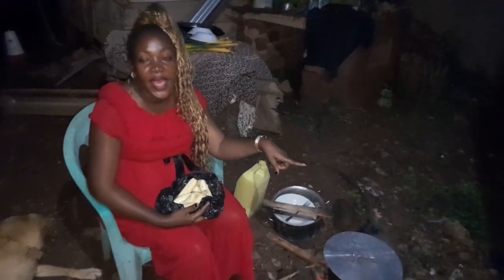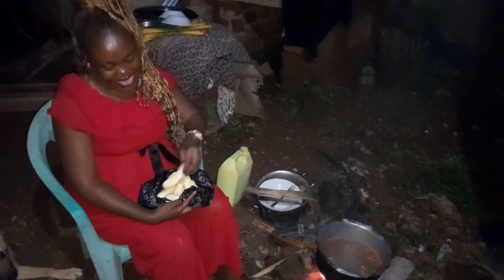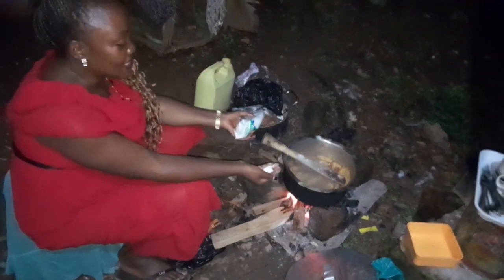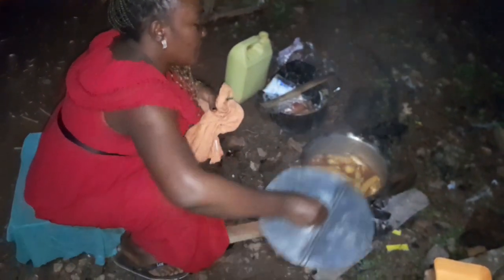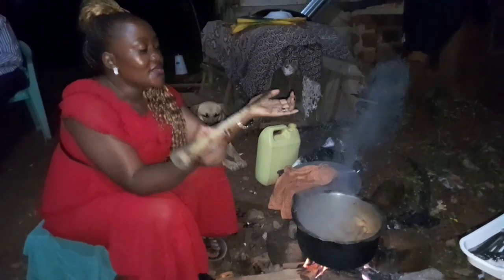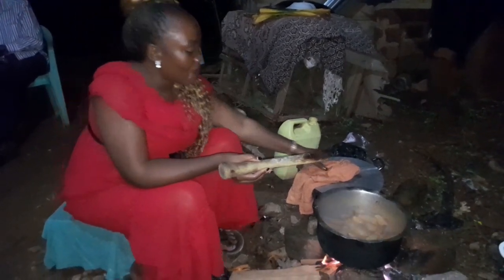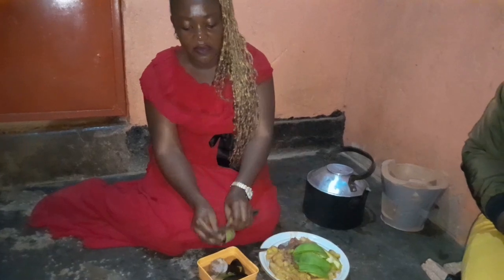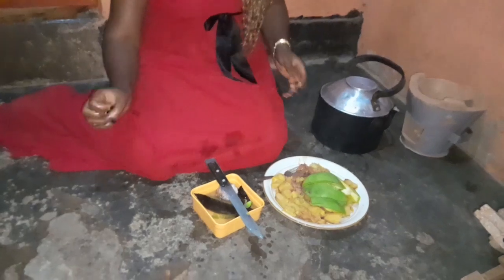Cook with me a very delicious and appetising traditional meal 😋